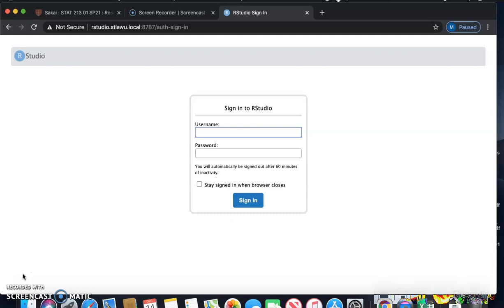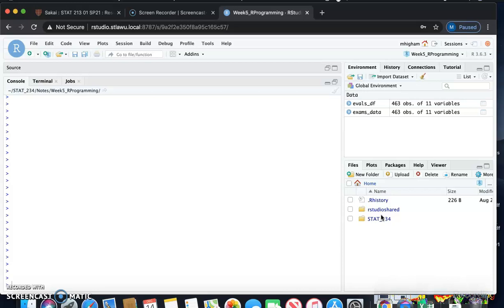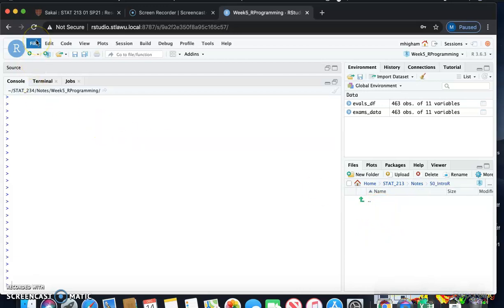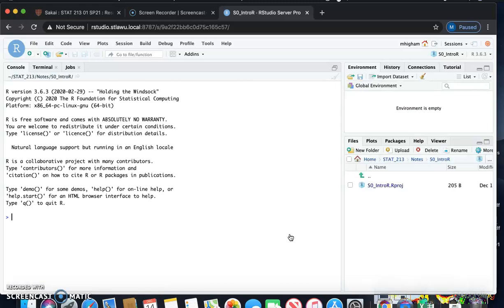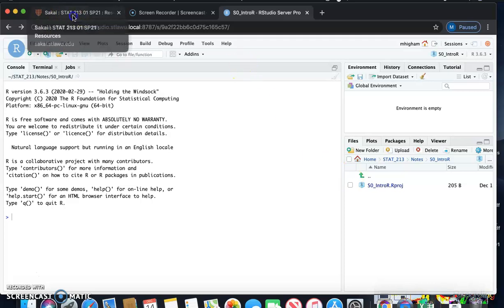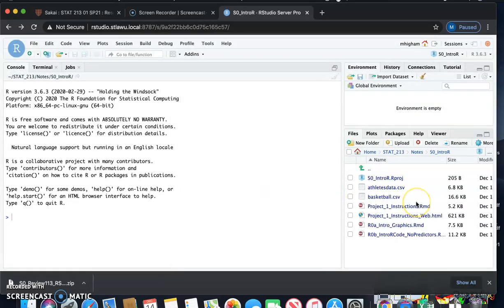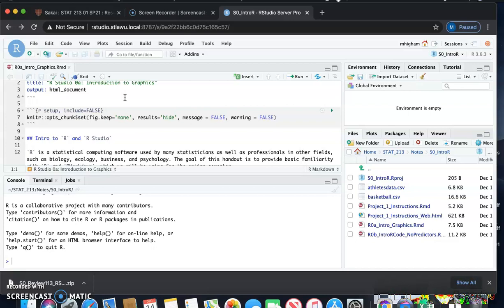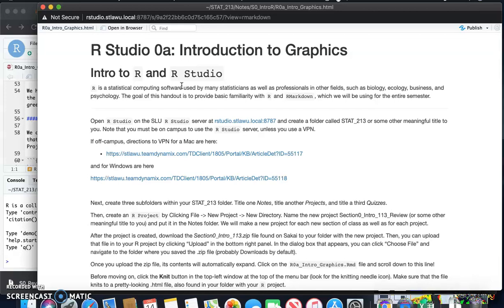STAT 213: Introduction to R Studio